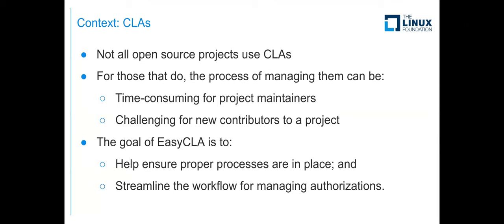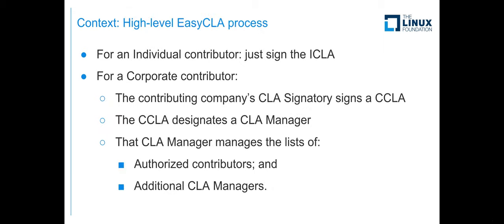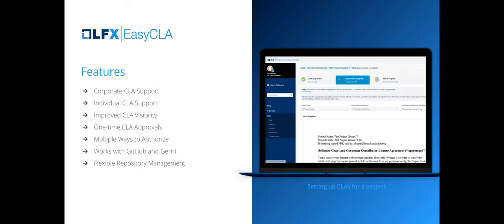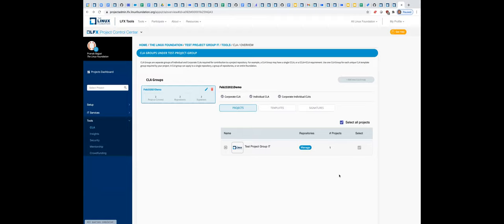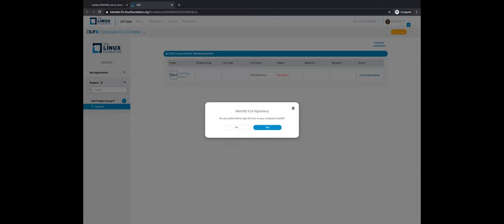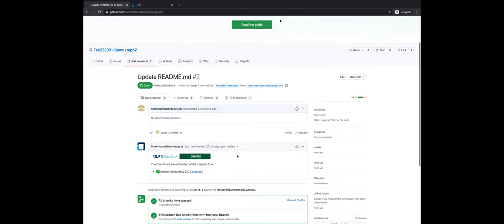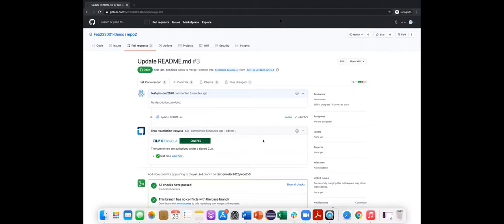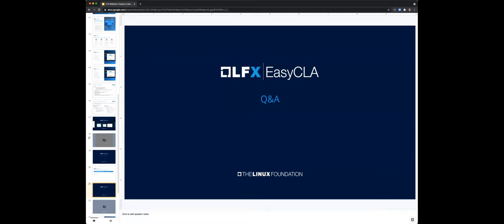LFX EasyCLA: Streamline your Development Workflow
In this webinar, you’ll learn how EasyCLA can help streamline the process of enforcing contribution policies and why this is crucial to maintaining project health. Discover best practices for completing a contributor license agreement (CLA) and managing authorized contributors using the only tool to support both individual and corporate CLA workflows. We’ll introduce you to the latest release of EasyCLA, which includes improved UX features that make the CLA process even easier for everyone.